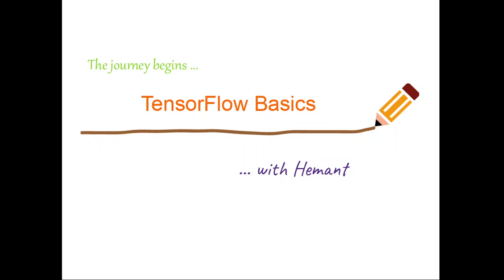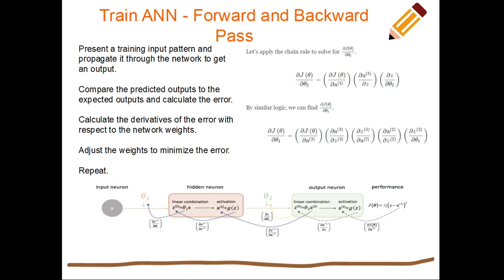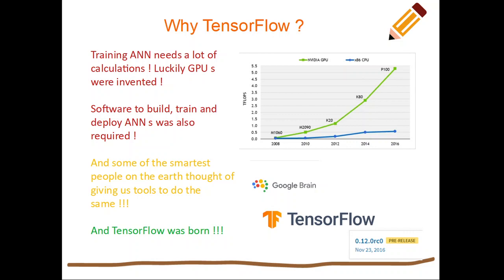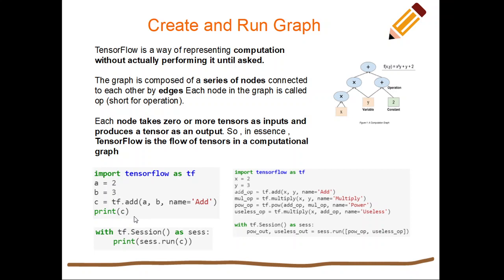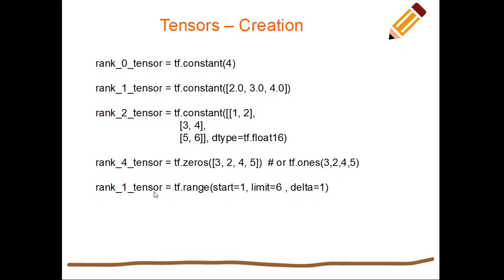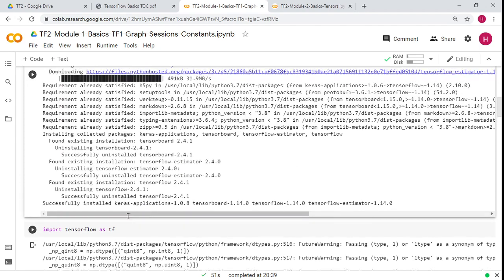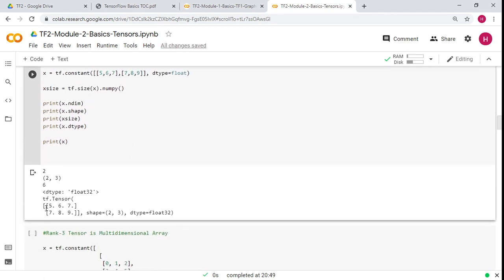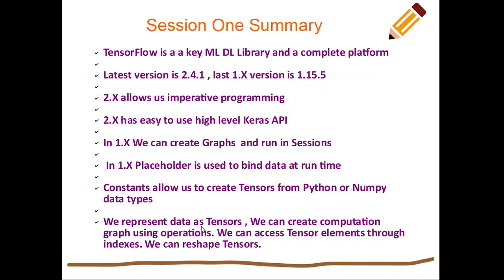TensorFlow Basics Session 1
First Video of the Series '"TensorFlow Basics with Hemant"